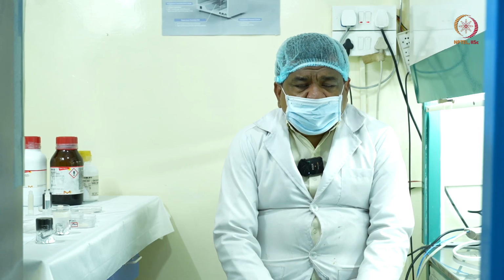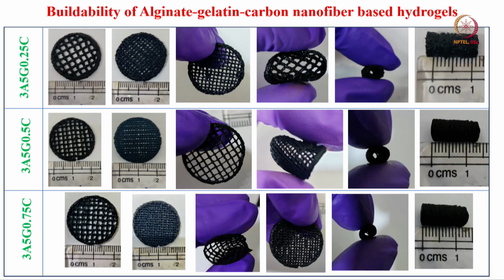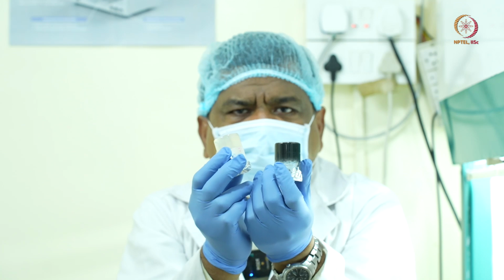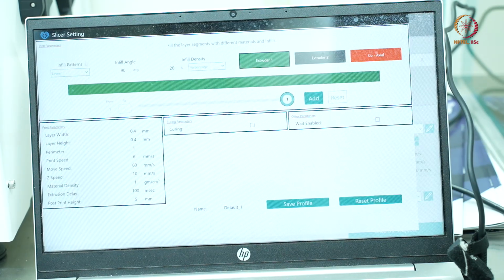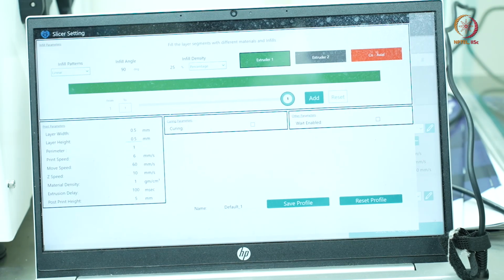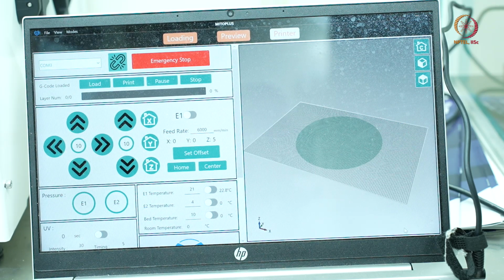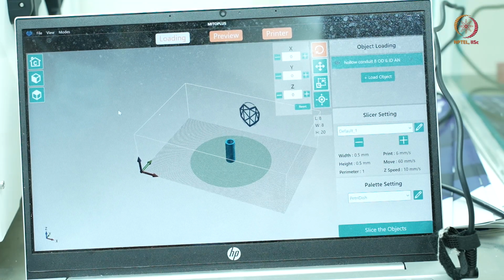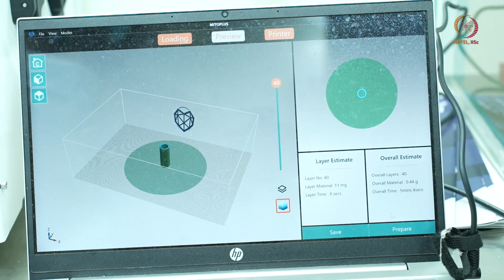Lec 40 Labscale demonstration of 3D extrusion printing of hydrogels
DED, Laser beam, powder hopper, STL file, 3D printing